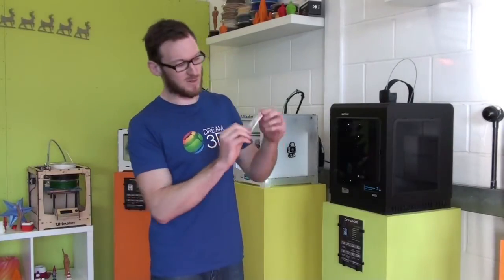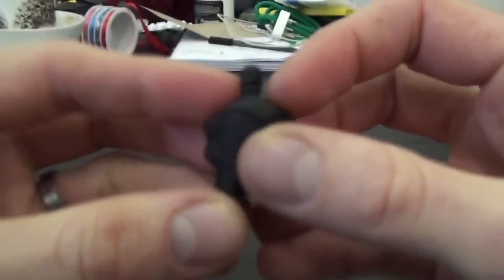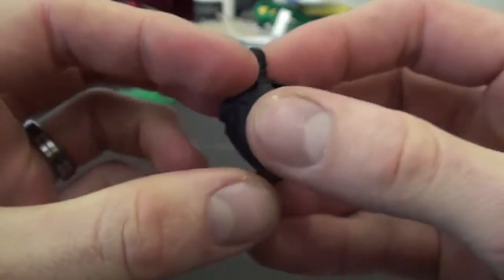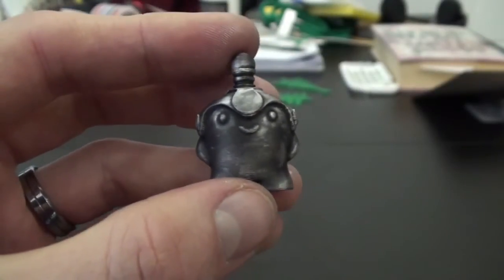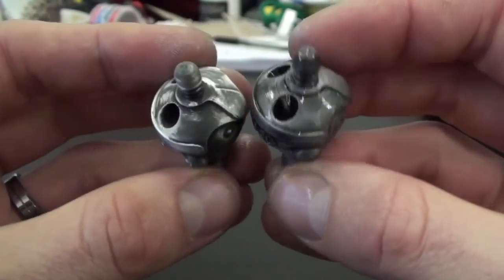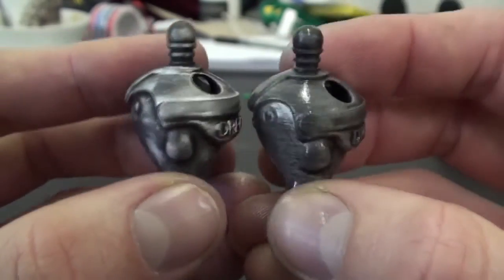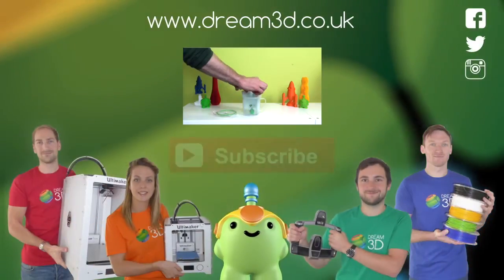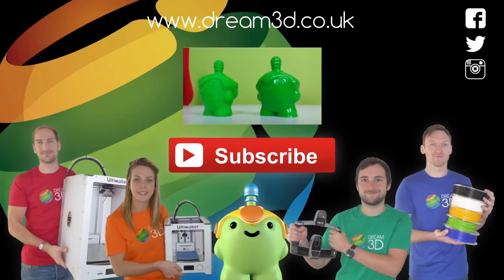Finishing your 3D Prints with Rub 'n Buff | Cool Prints | Dream 3D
In this video we will be using Rub 'n Buff wax finish to treat our 3D prints.